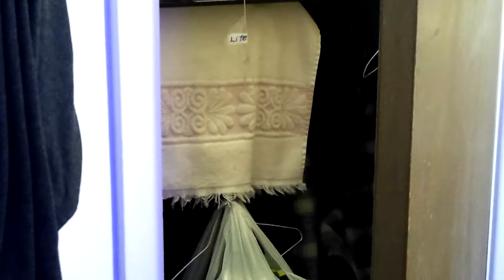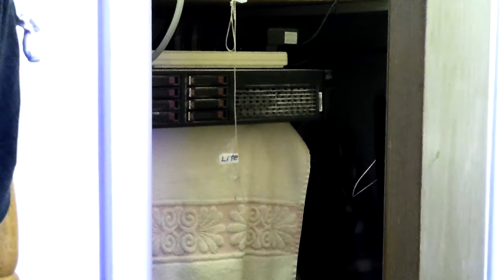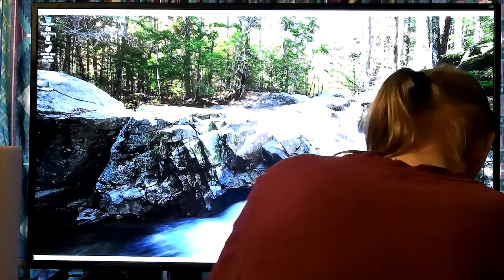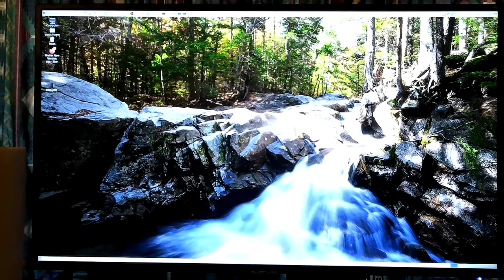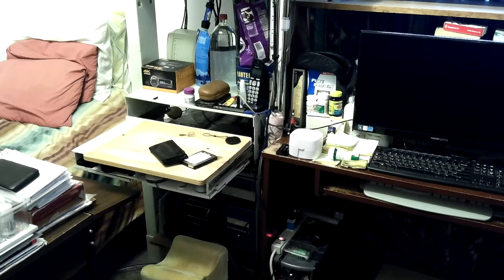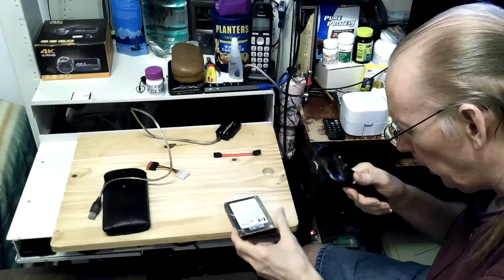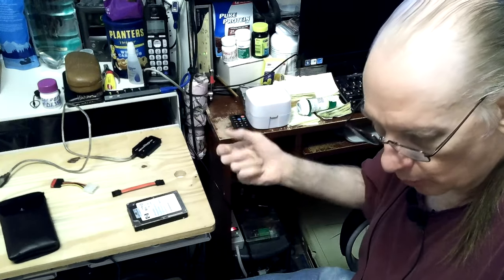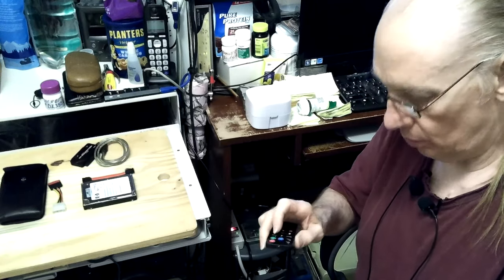014 HP DL380 G7 Server Fedora 32 Looking over Drive checking if HD Adapter will work Nope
014-HP-DL380-G7-Server-Fedora-32-Looking-over-Drive-checking-if-HD-Adapter-will-work-Nope-2021_0823_180956_006.MP4

Thanks,

Don